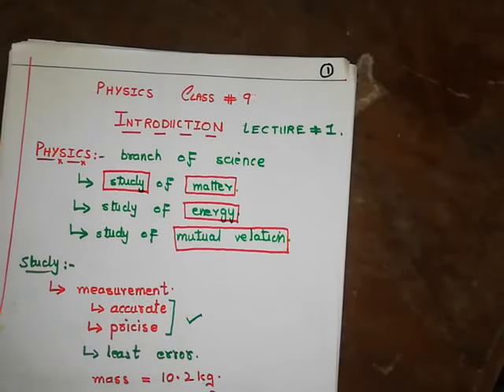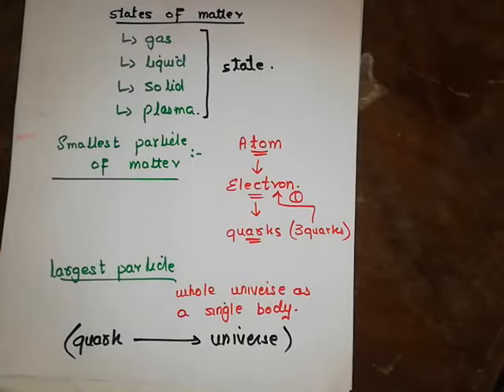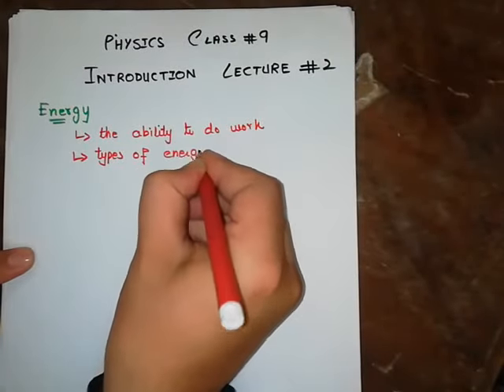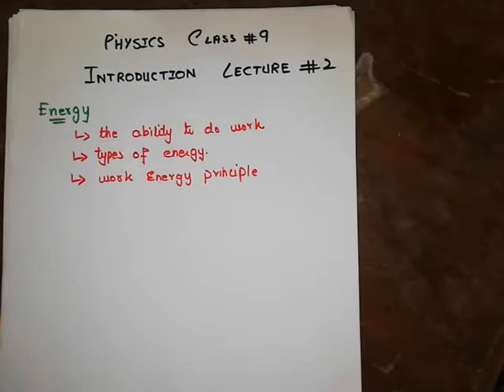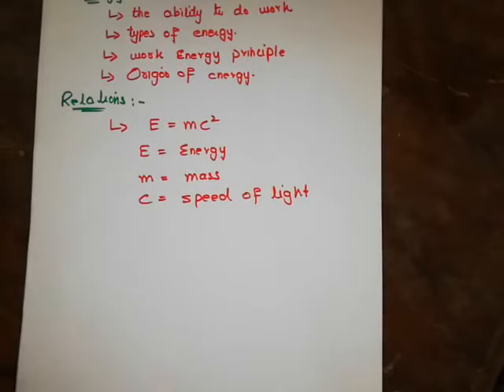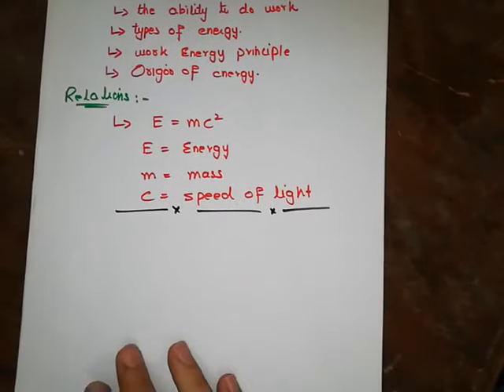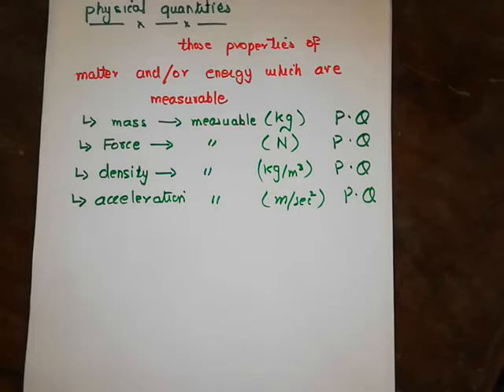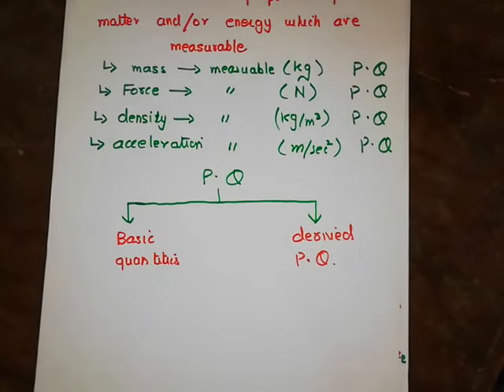Kinematics Lecture 2 Introduction to Physics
Physics class 9th course BISEP Pakistan
this video contain introduction to physics and definition of physical quantity